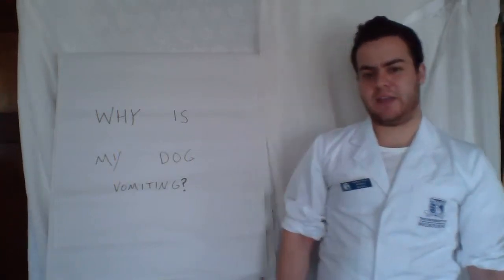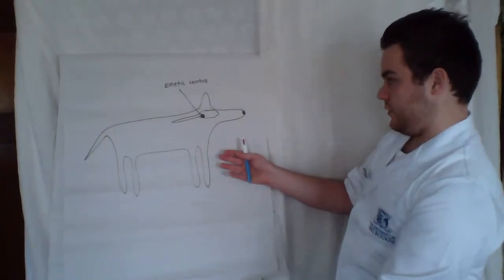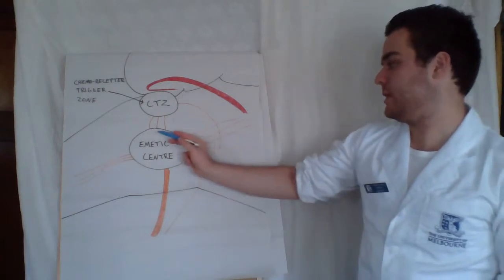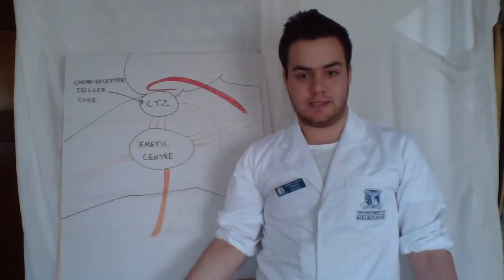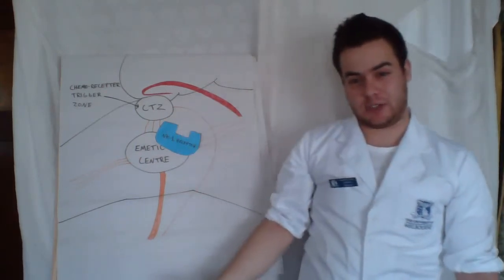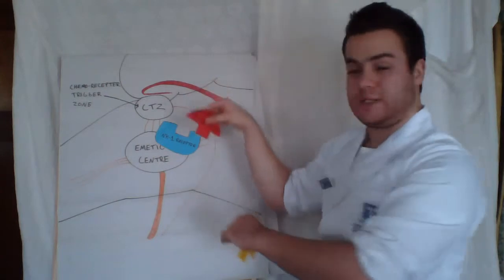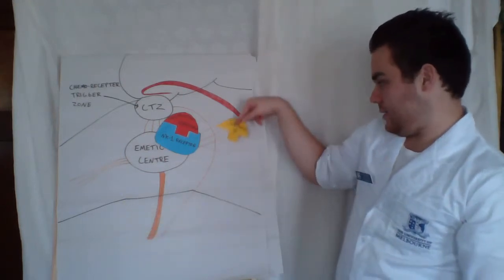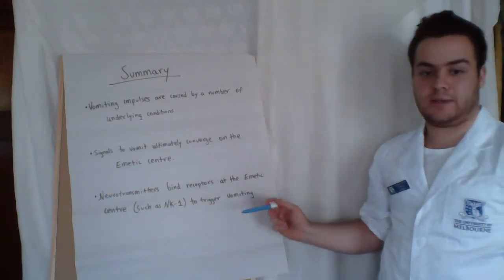Why and How do dogs vomit?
Here is an explanatory video of the underlying scientific processes that control the vomiting reflex in dogs.